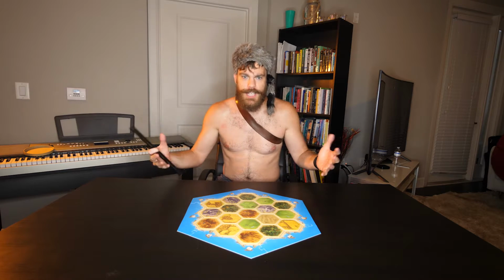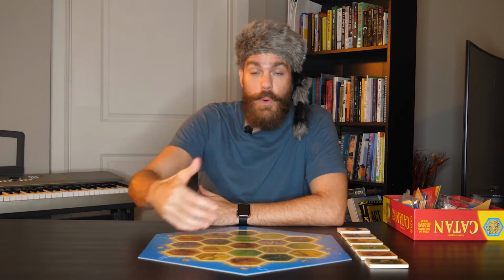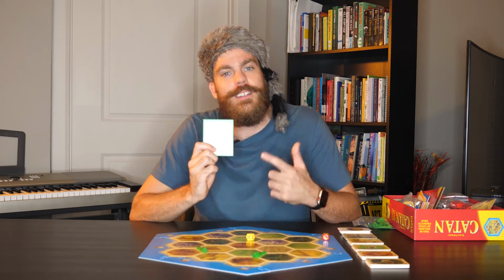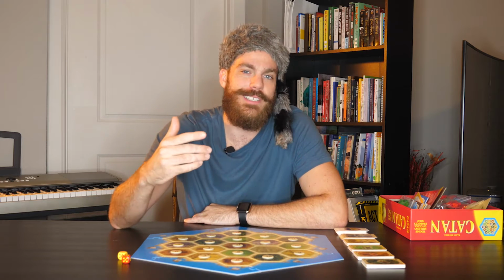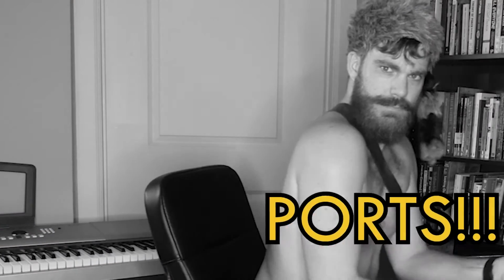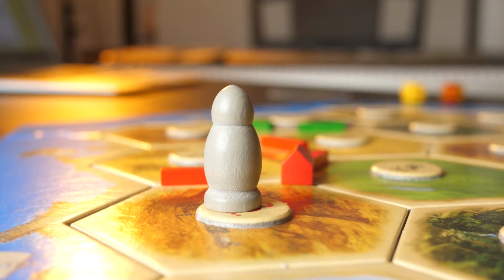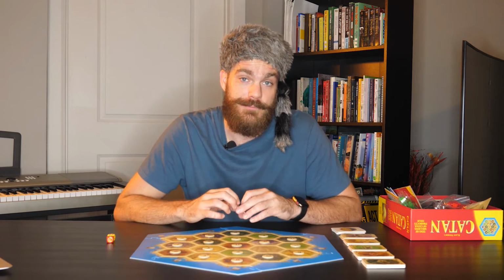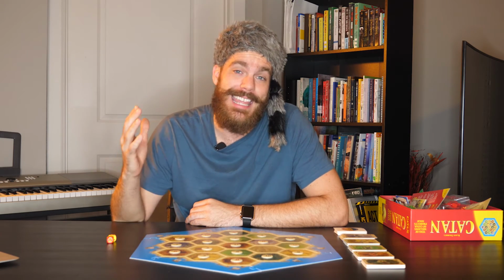Catan Quick Start - How to Play Settlers of Catan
Join Thelonius as he takes you into the world of Catan... and learn the game in just five minutes!

Writer/Director: Michael "Babs" Babcock
Director of Photography/Editor: Michael Walker
Produced by: The KOHL Creations